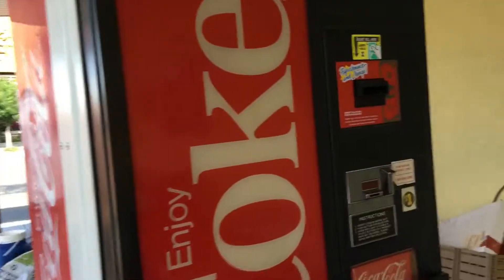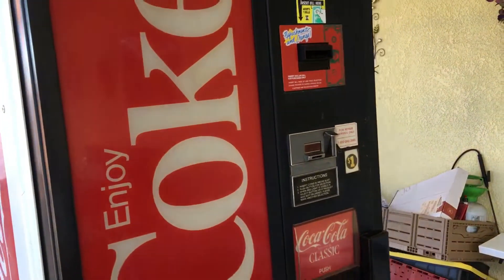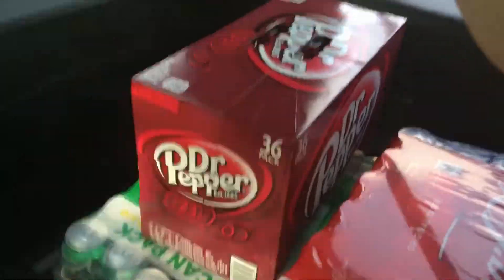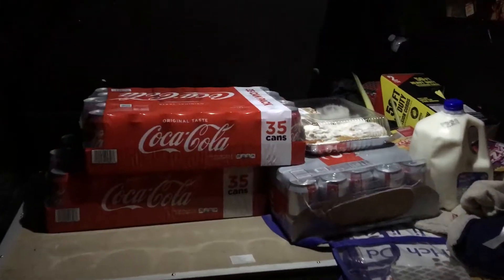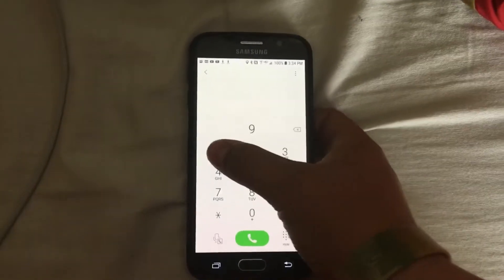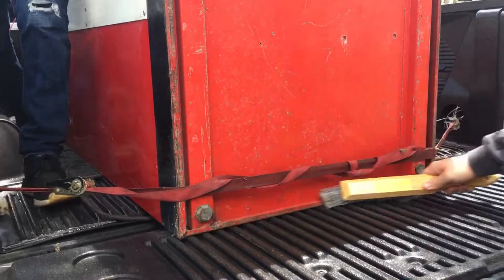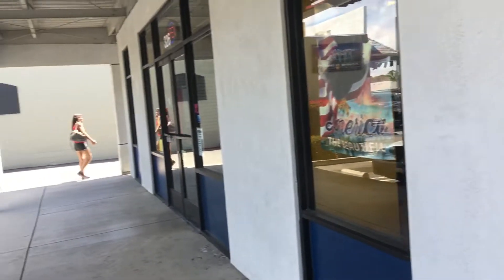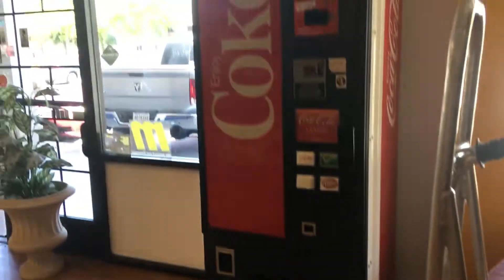PLACING MY VENDING MACHINE!!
I’m this video: Placing Vending Machine